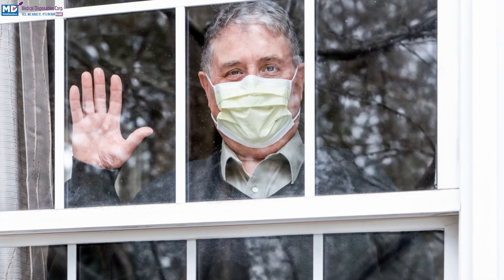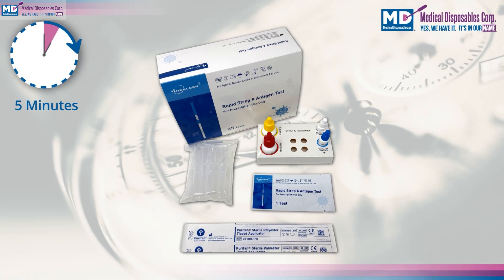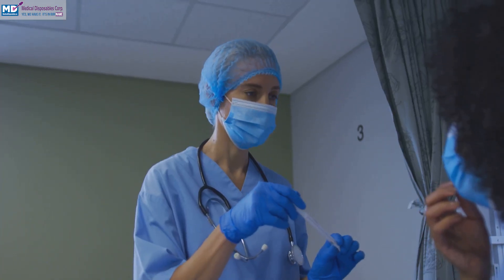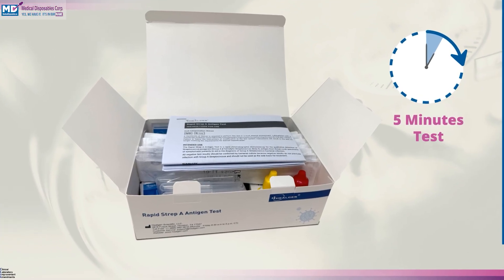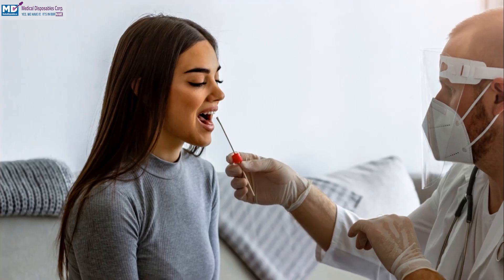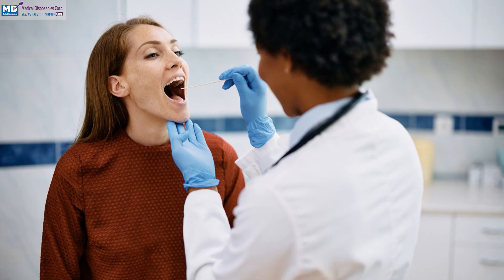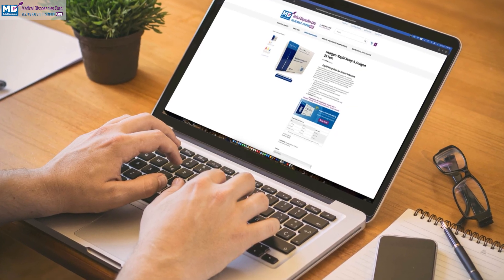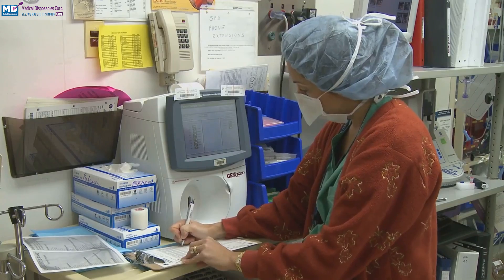Detect Strep A Infections in MINUTES with Healgen's Rapid Antigen Test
Quickly and accurately diagnose Strep A infections with Healgen's Rapid Antigen Test, a game-changing solution for healthcare professionals and patients alike. This innovative test provides results in just minutes, allowing for prompt treatment and improved patient outcomes. Say goodbye to lengthy wait times and hello to rapid diagnosis and treatment. Learn more about Healgen's Rapid Antigen Test and how it's revolutionizing the way we detect Strep A infections.